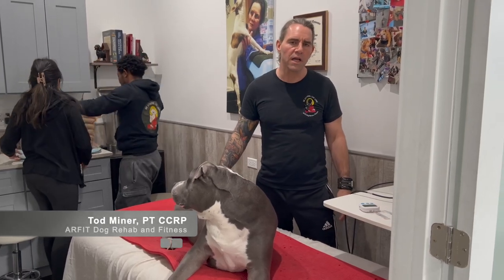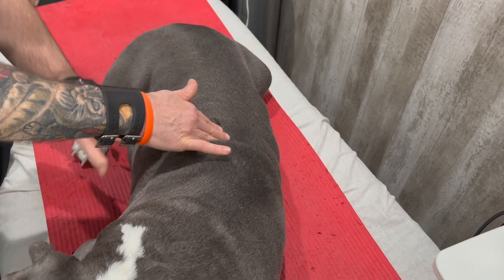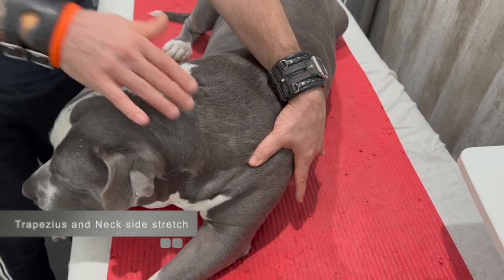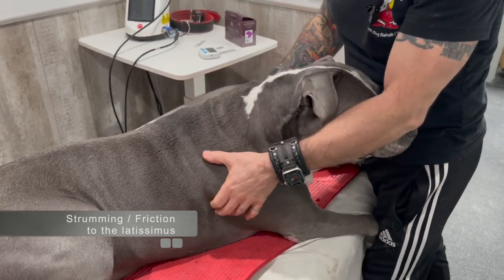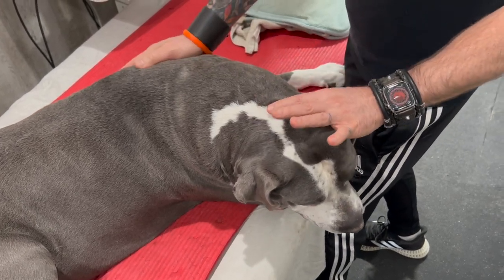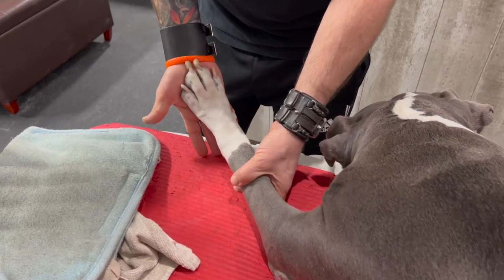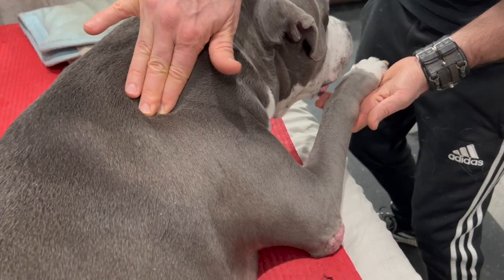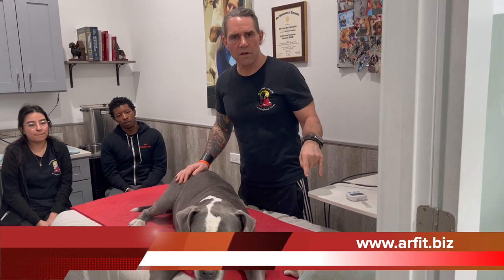How to massage your dog Ep 2 The neck and shoulders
Licensed Physical Therapist and Canine Rehab specialist, Tod Miner,  teaches you how to gently massage and stretch your dog's neck, front legs  and shoulders.

Canine Exercises, Dog physical therapy, Canine Rehab, massage, physical therapy, dogs, exercise, strengthening